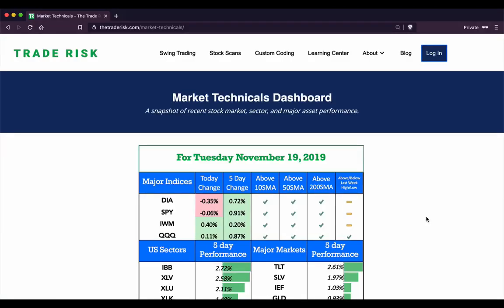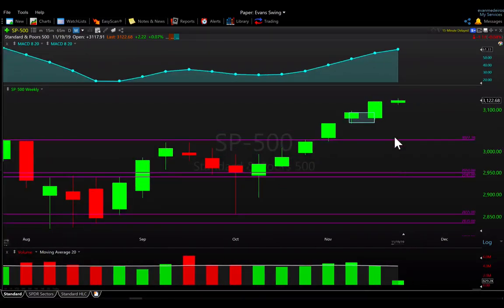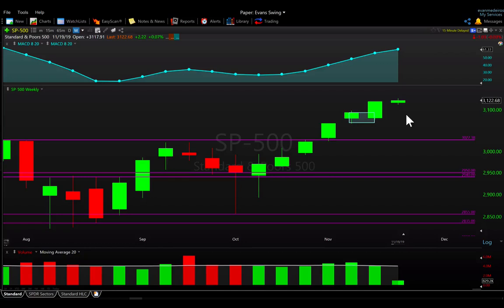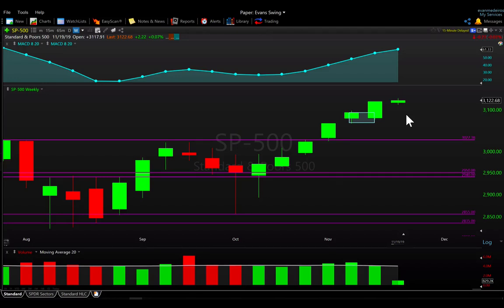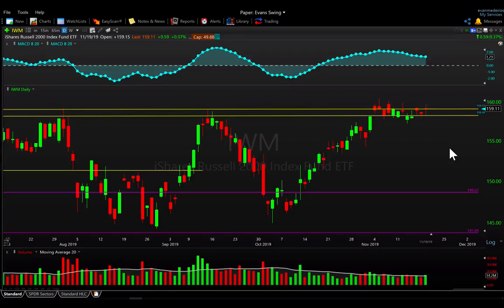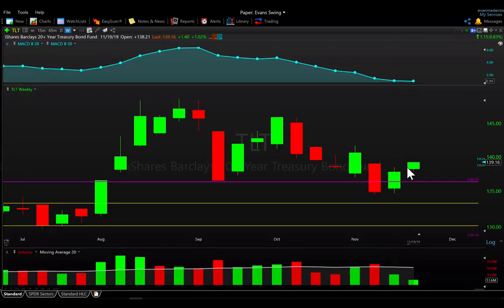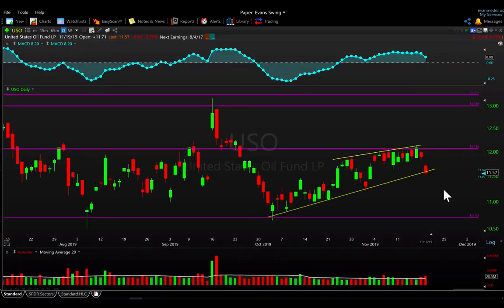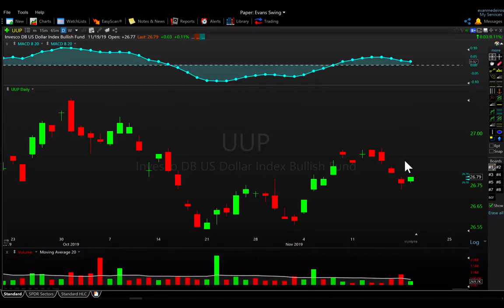Stock Market Price Action Recap 11-19-19 SPY IWM QQQ TLT USO UNG GLD SLV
The latest stock market price action recap analyzing the technicals of all major markets and sectors.

Stocks & ETFs featured in this video: SPY IWM QQQ TLT USO UNG GLD SLV

This video is intended for informational and educational purposes only and does not constitute investment advice. The Trade Risk LLC is not an investment advisory service, registered financial advisor, or registered broker-dealer. The risk of trading in securities markets can be substantial.  You are responsible for your own financial decisions. Please review The Trade Risk’s disclaimer which applies to the contents of this video.